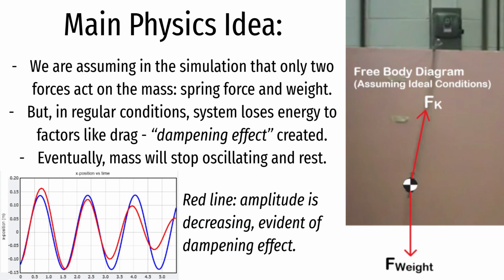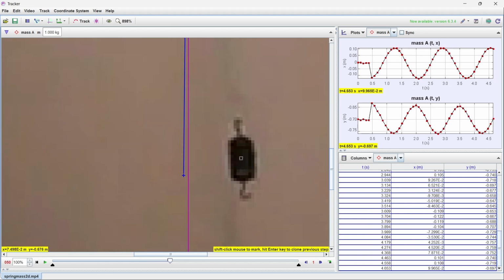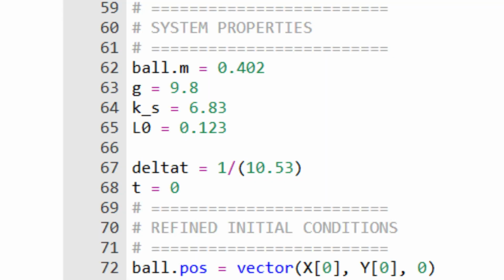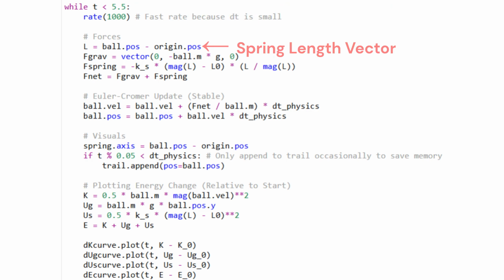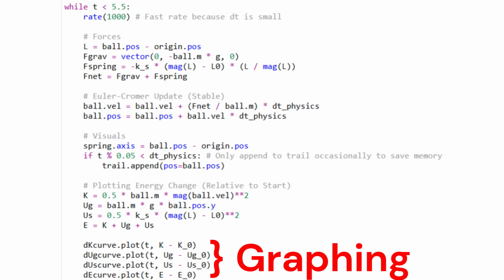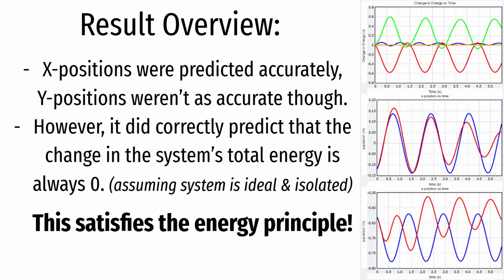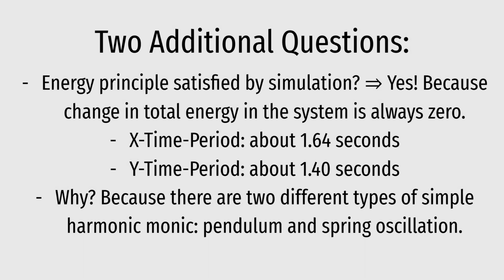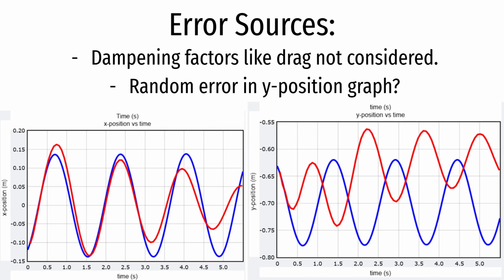Physics 2211, Lab 4: Oscillations (Aranis Sinha)